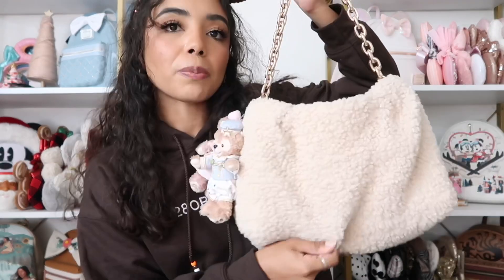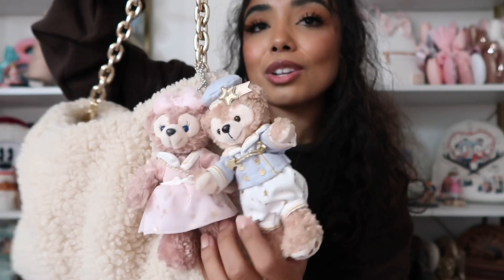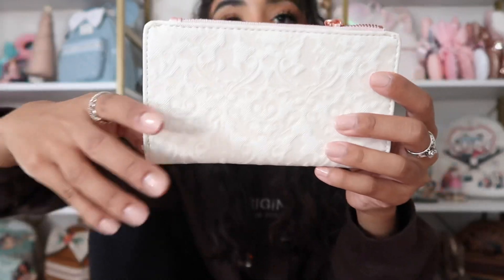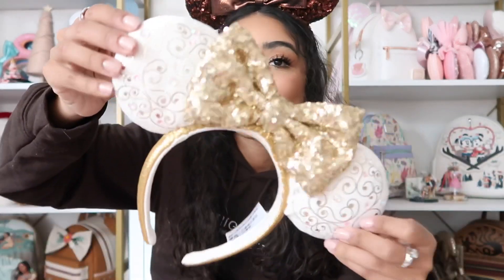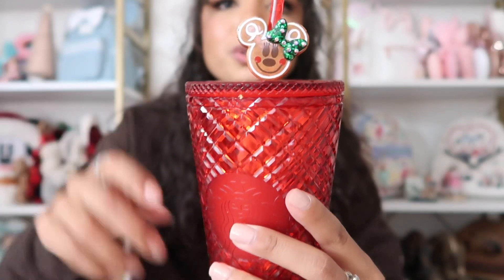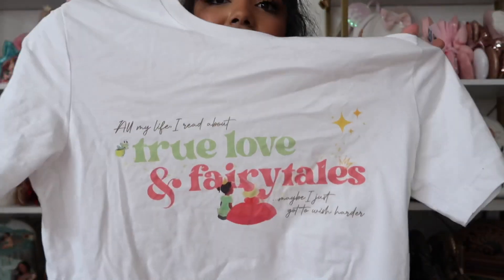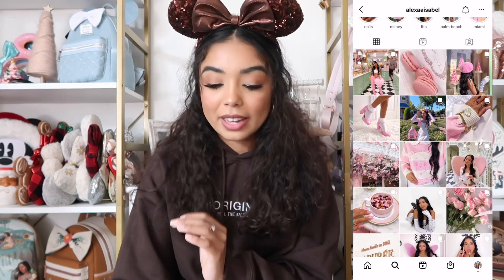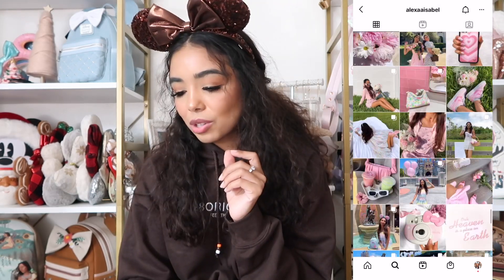NOVEMBER DISNEY FAVORITES!! (ears, loungefly + more)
ITEMS MENTIONED:
loungefly wallet
sweatshirt- @thecrawfordconcept on IG